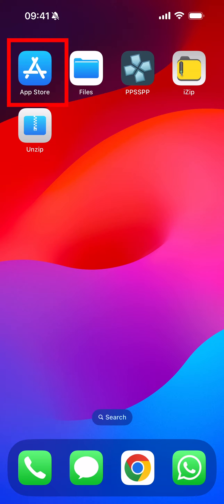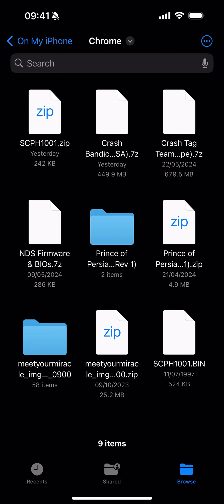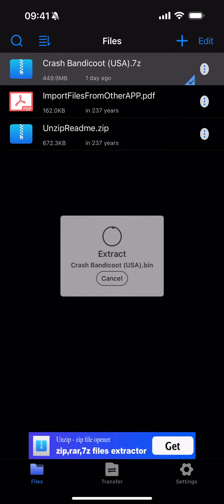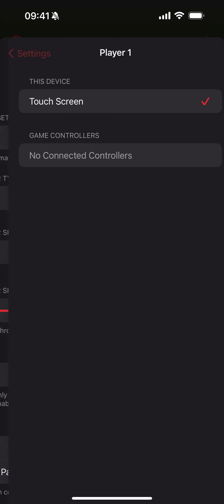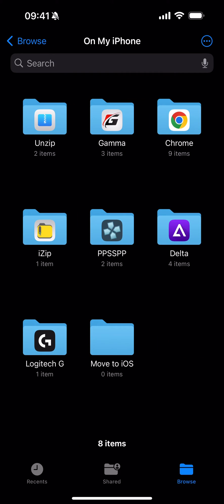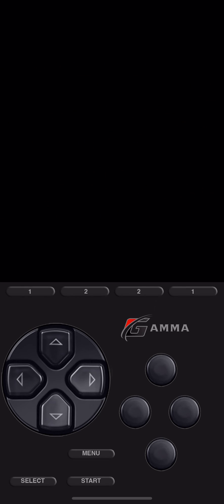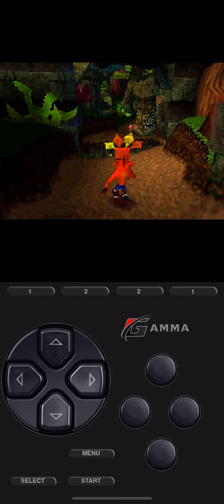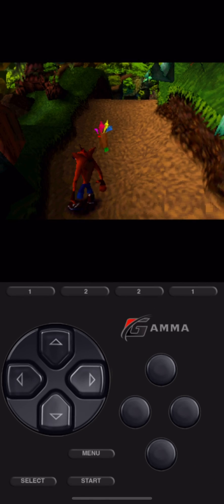PS1 Emulator Gamma Full Setup For iOS on iPhone & iPad 2024